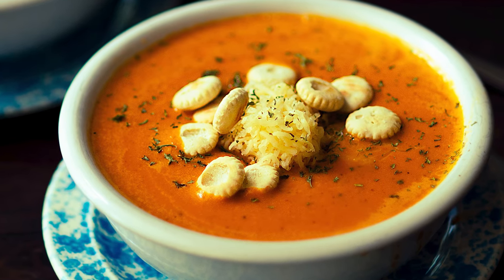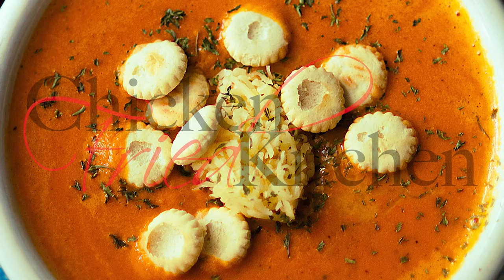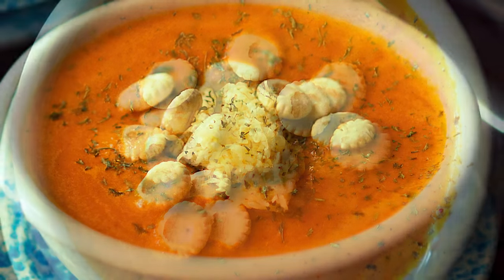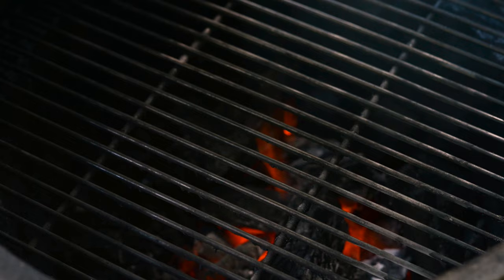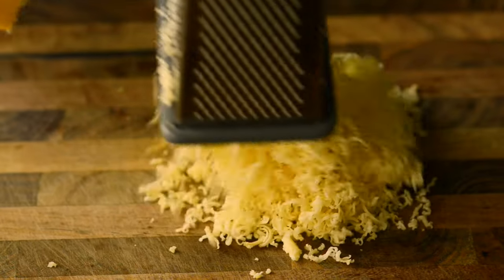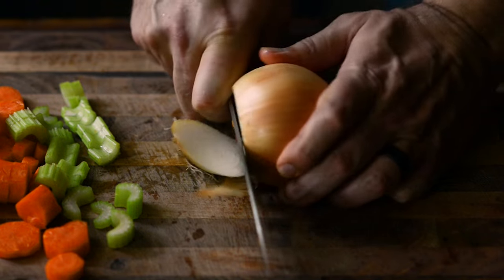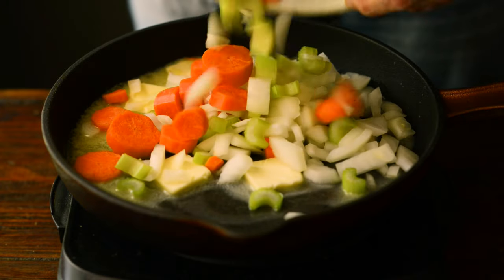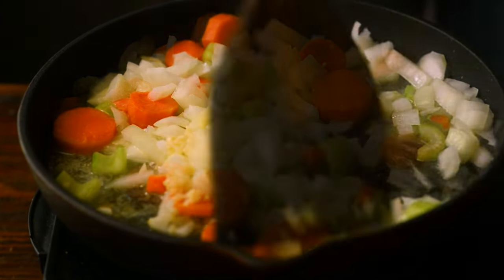Rich and Creamy Roasted Red Pepper Gouda Soup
Hey Guys, welcome to Chicken Fried Kitchen! I'll show you how to make creamy and delicious Roasted Red Pepper Gouda Soup in the blender in today's video.

This comforting Roasted Red Pepper soup is perfect for many occasions, like a cozy night in, a light lunch, or even as a gourmet appetizer for dinner parties.

In this easy Roasted Red Pepper and Smoked Gouda Soup recipe, you'll learn how to blend the rich flavors of roasted red peppers with the smooth, velvety texture of smoked gouda cheese to create a bowl of pure comfort food.

INGREDIENTS

6 Roasted Red Bell Peppers
4 tablespoons Salted Butter
1 Yellow Onion Chopped
1 Large Carrot Sliced
1 Celery Rib Sliced
1 teaspoon Dried Oregano
1 teaspoon Dried Basil
½ teaspoon Dried Thyme
¼ teaspoon Rubbed Sage
1 tablespoon Tomato Bouillion Powder
1 teaspoon Sugar
1 tablespoon Fresh Minced Garlic
½ teaspoon Kosher Salt
3 ½ Cups Chicken Stock
½ Cup Heavy Cream
1 Cup Smoked Gouda Cheese Grated